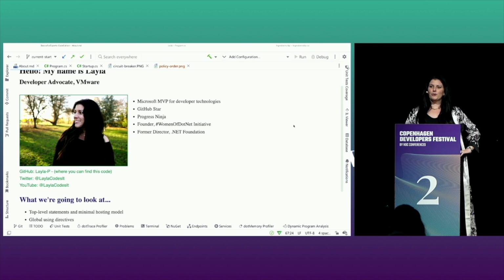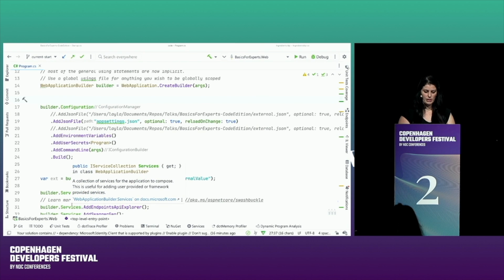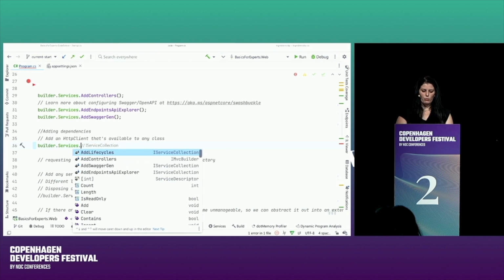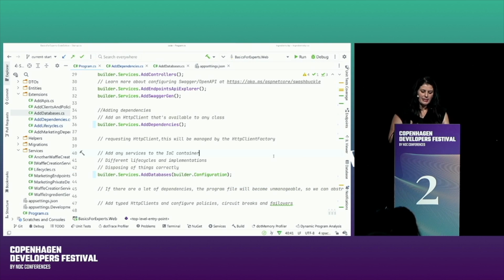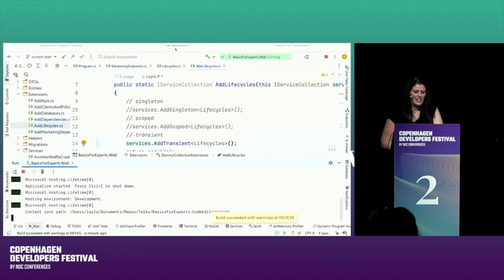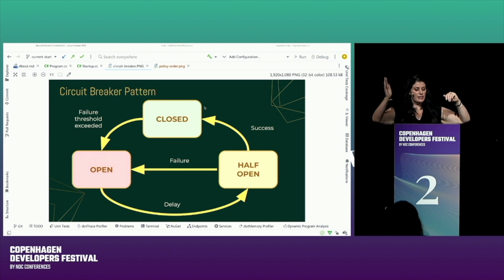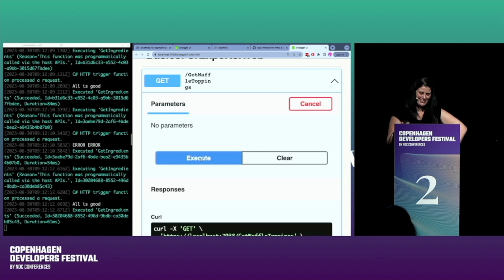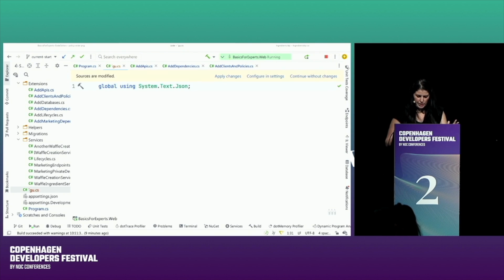ASP.NET Basics for Experts - Layla Porter - CPH DevFest 2023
This talk was recorded at NDC's Copenhagen Developer's Festival.

People love to stay in their comfort zone and do what they've always done. But what if you could take your web applications to the next level just by getting the fundamentals right?

In this .NET 7 demo-rich session, I will show you how to make your applications more testable, maintainable and resilient.
Whether you are working with a monolith or a vast distributed application, the areas we'll cover will be applicable.

Join me and learn about the following topics and more!

Minimal APIs, top-level statements and good design practise
Dependency injection and inversion of control
HTTP clients and policies
Resiliency and circuit breakers with Polly
Discovery clients with Steeltoe OSS